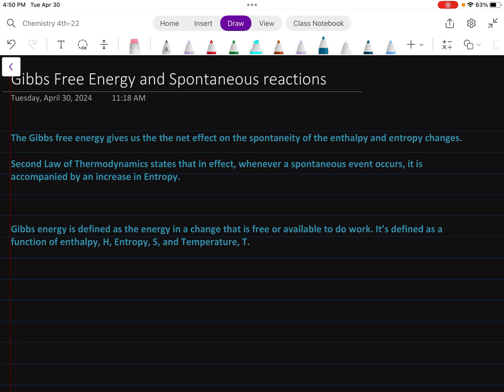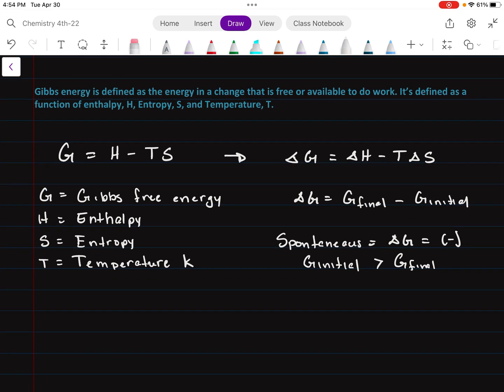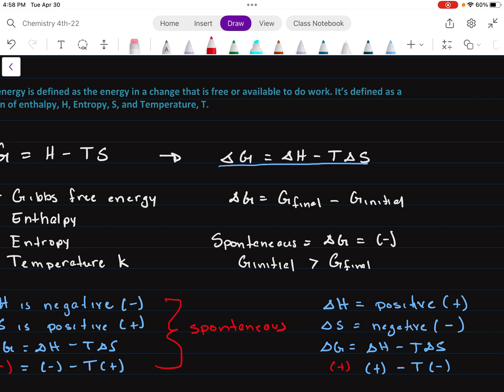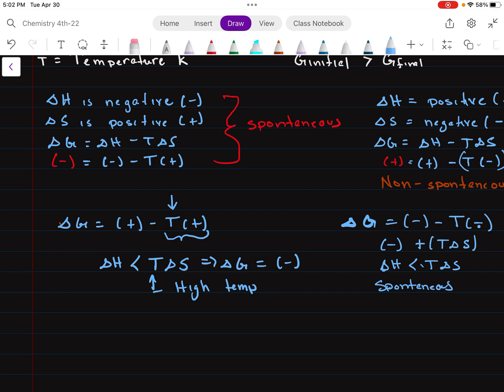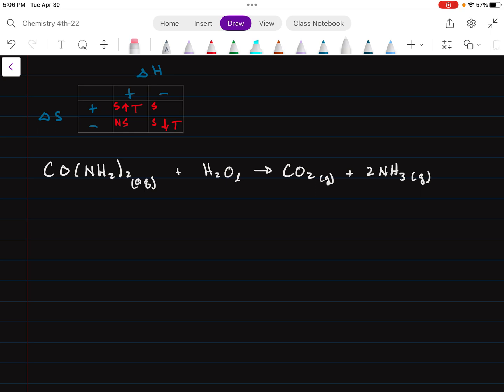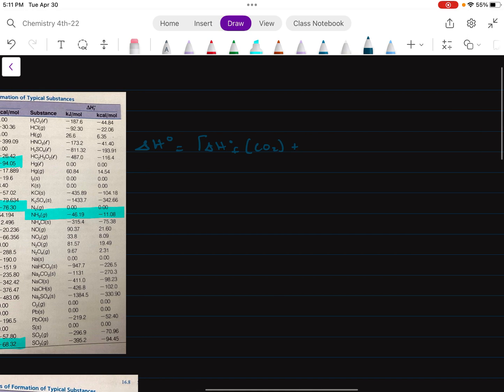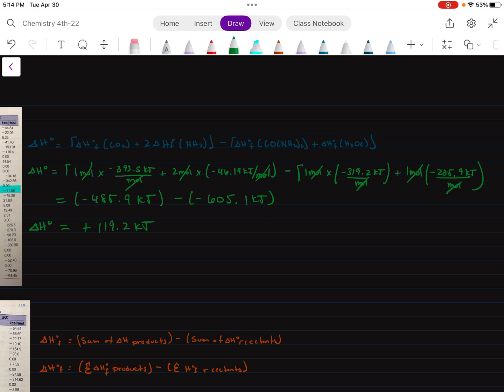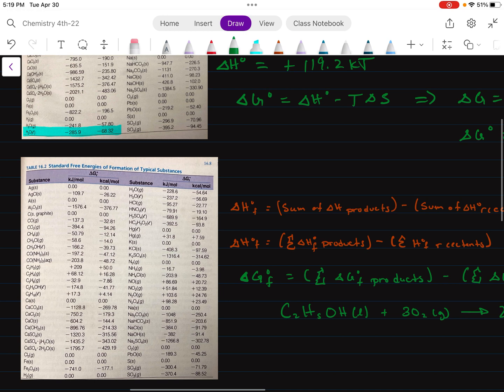Gibbs Free Energy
How can Gibbs predict Spontaneity